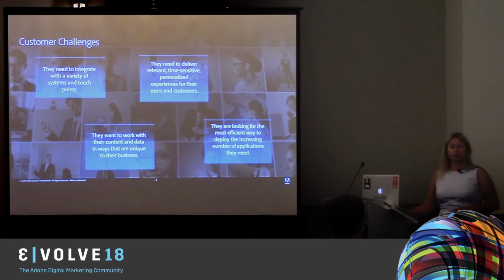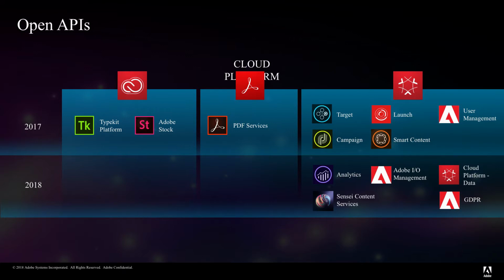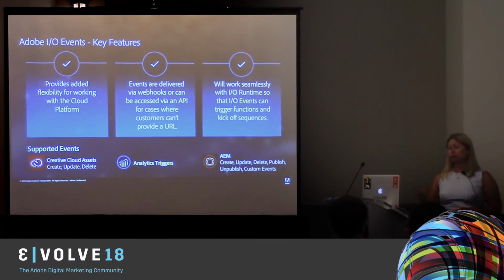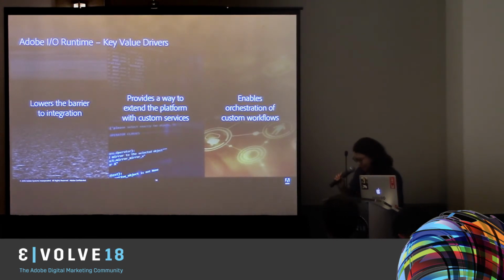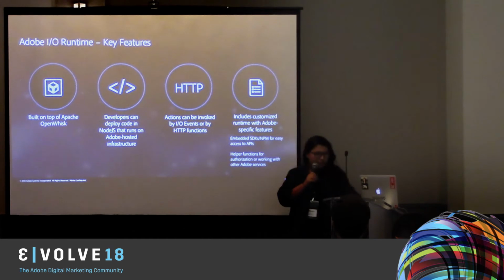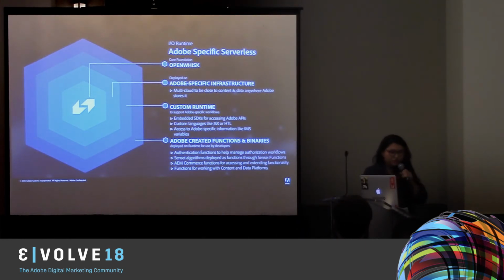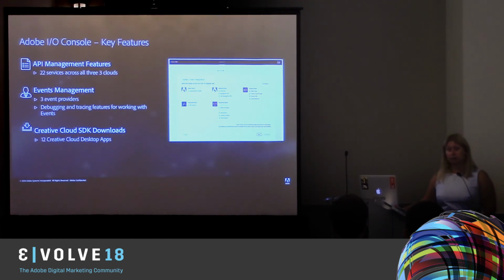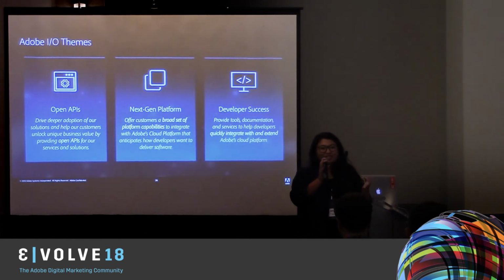EVOLVE '18 | Business Track | Carmen & Sarah | ADOBE I/O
From Evolve 2018:

Adobe I/O is a central hub for APIs, SDKs, and platform technology to all developers who want to integrate with and extend Adobe’s advanced technology. From APIs to Events, from Adobe Sensei to Serverless technology, Adobe I/O allows you to quickly integrate content and data, and create richer customer experiences. This video shows you how to leverage Adobe I/O to build an event-driven, cross-cloud orchestration with ease.

Have a business use case that 3|SHARE can assist with?